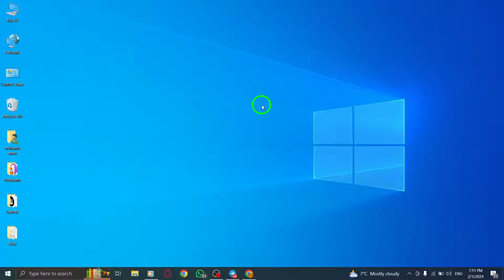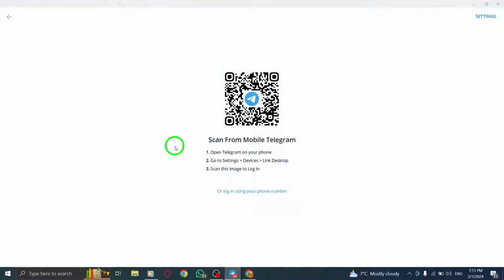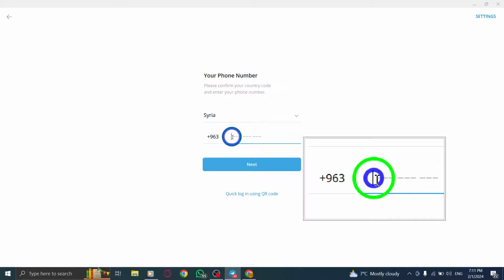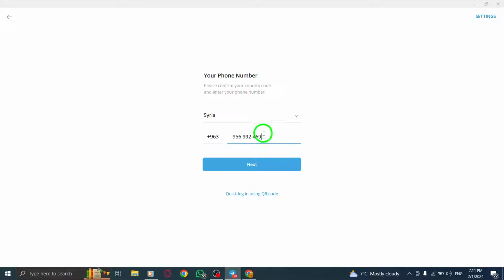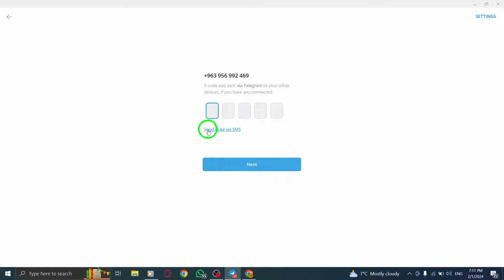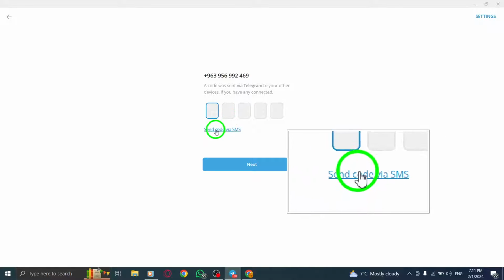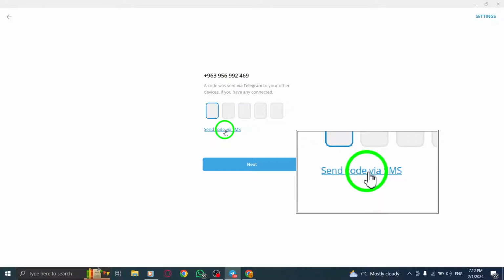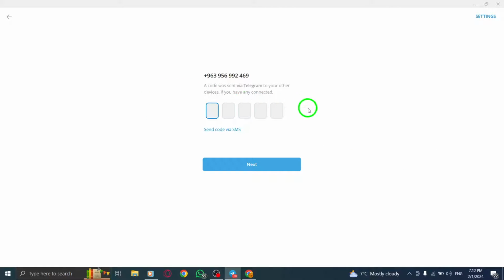How To Recover Telegram Account On PC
Learn how to recover your Telegram account on your PC with ease! In this tutorial video, we'll walk you through the step-by-step process to regain access to your Telegram account using the Telegram app on your desktop.

1. Open the Telegram app on your desktop.
2. Click on "Send messages".
3. Enter the phone number associated with your account.
4. When prompted, enter the verification code sent to your phone number via SMS. If you don't receive the code, choose the option to receive it via a phone call.
5. Enter your account's password when prompted.

If you've forgotten your password, don't worry! Simply click on the "Forgot password" option. Telegram will send you a recovery code via email. Use this code to reset your password and follow the instructions in the email to regain access to your Telegram account.

Recovering your Telegram account on your PC has never been easier. Join us today.